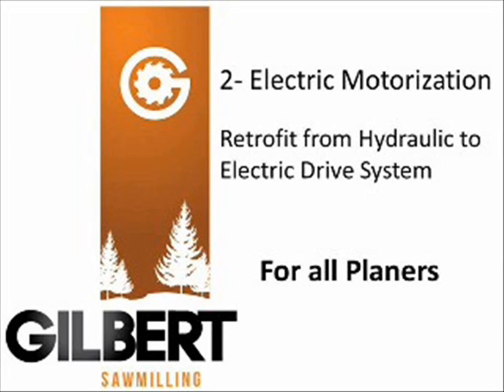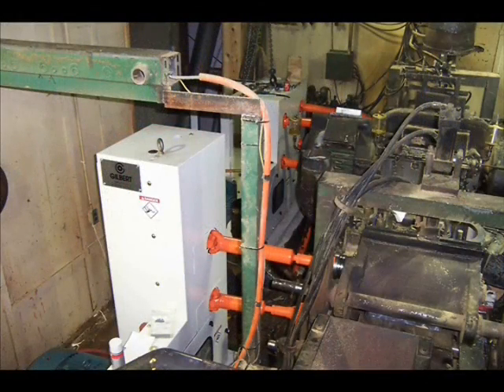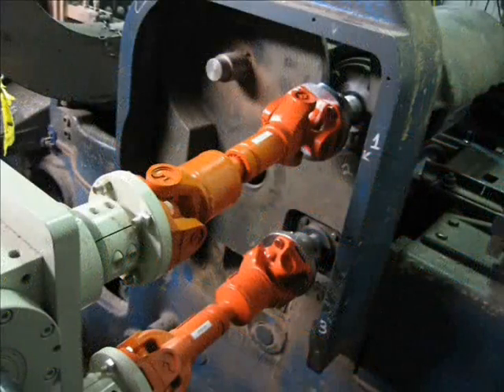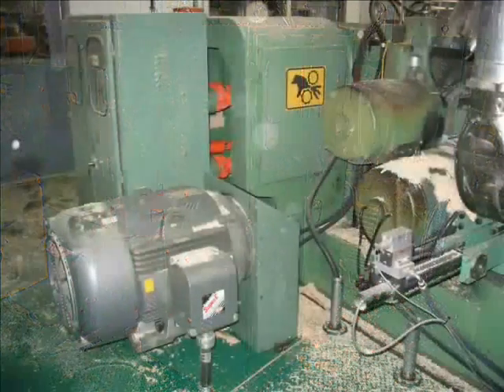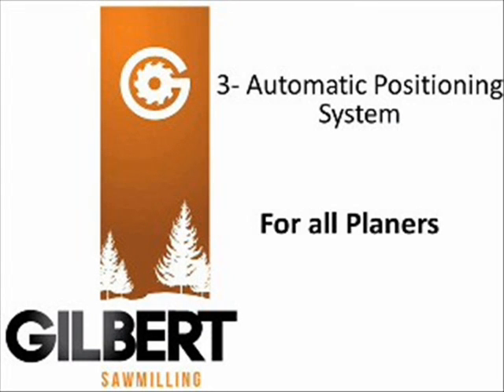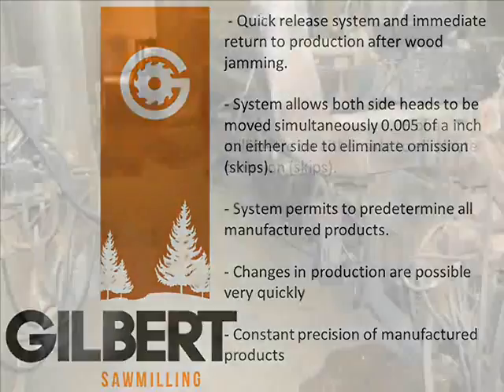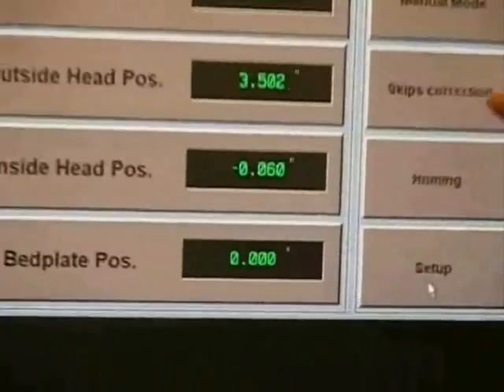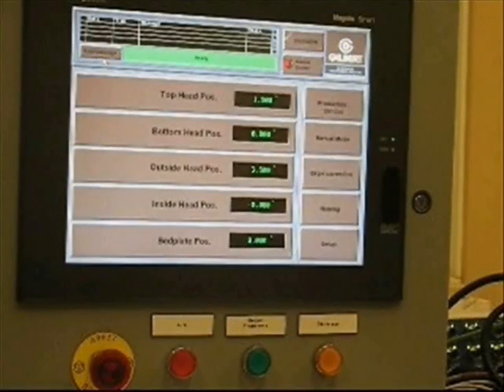Gilbert retrofit parts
Safe side jointer
Electric motorization
Automatic positionning system